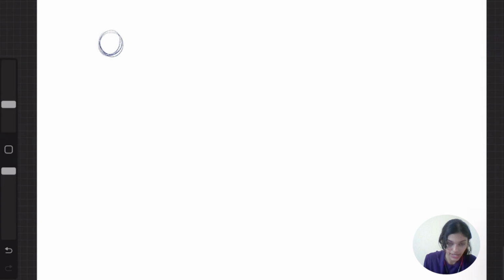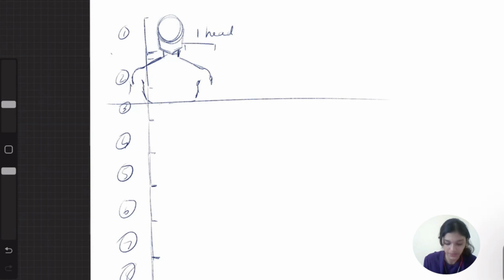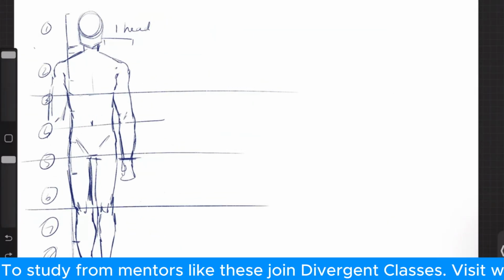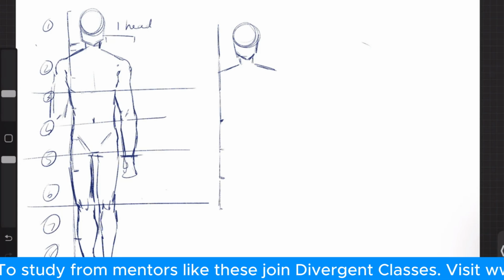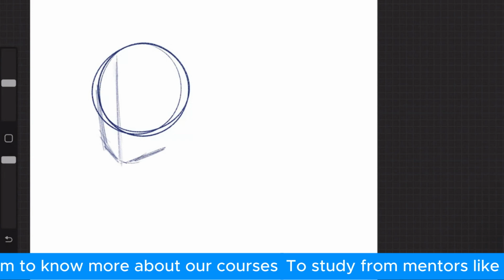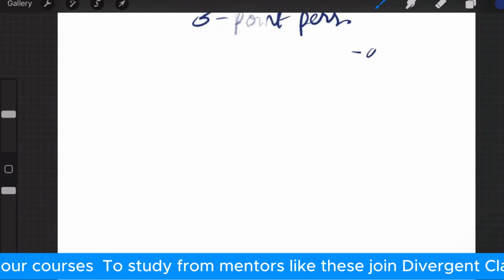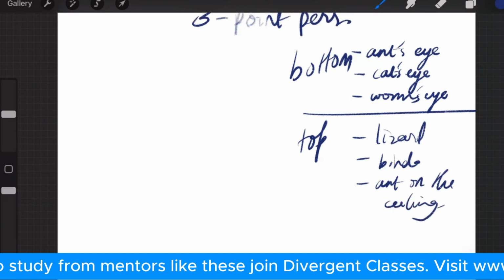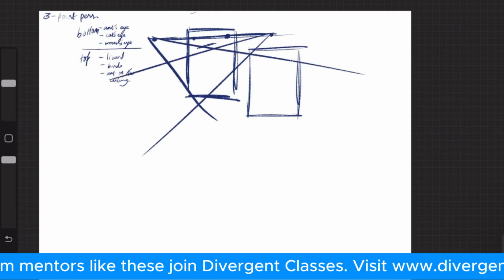Human Figures UCEED | Human Anatomy | UCEED preparation lectures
Join our free design exam communities

Learn from UCEED AIR 12, Divergent Classes, as they guide you through mastering Compositions for PART B. With top-notch insights and strategies, boost your sketching, creativity, and presentation skills to ace the design section!

Our upcoming batches provide in-depth coverage of the syllabus, practice tests, and personalized guidance to help you achieve your dream.

Key features of our UCEED & NID programs:

➤Comprehensive syllabus coverage
➤Regular practice tests and mock exams
➤Personalized attention and mentorship

Why choose Divergent Classes?

➤High success rate in previous years
➤Excellent student support
➤Register now and secure your spot in our upcoming UCEED & NID batches.